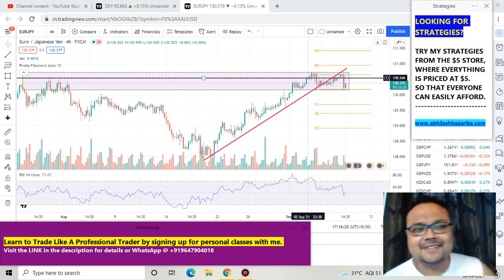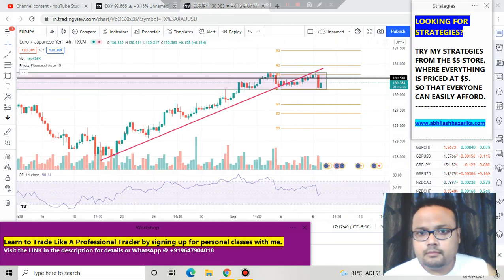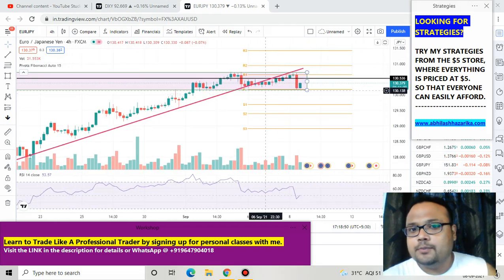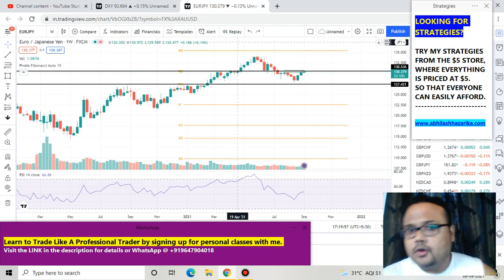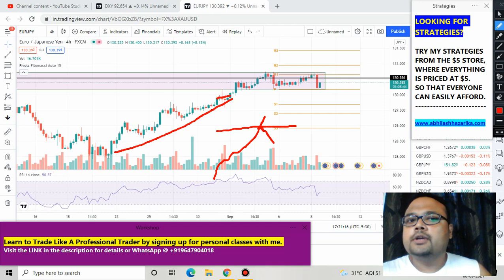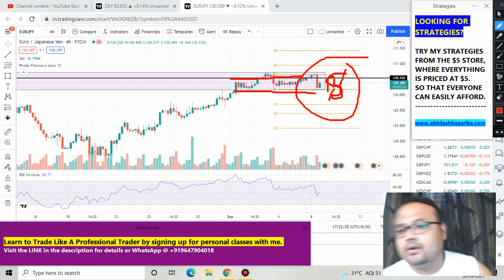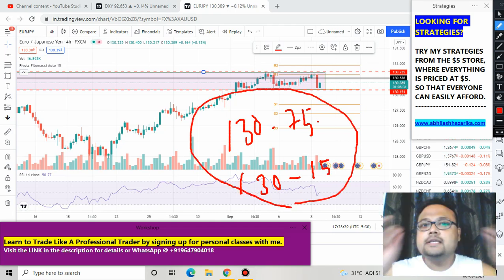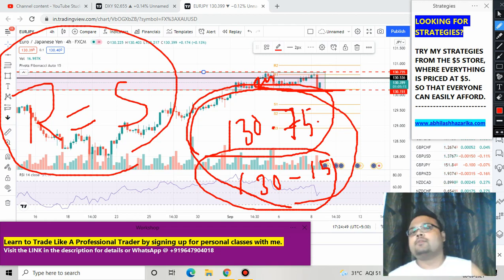EURJPY Strategy today 8-9 Sept | EUR JPY Analysis Today 8-9 Sept | EUR JPY Forecast Today 8-9 Sept